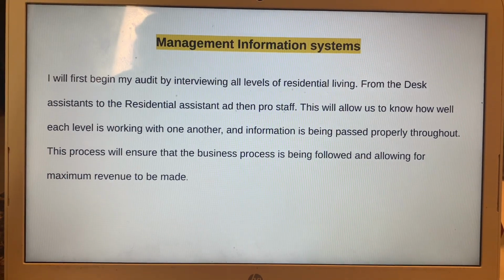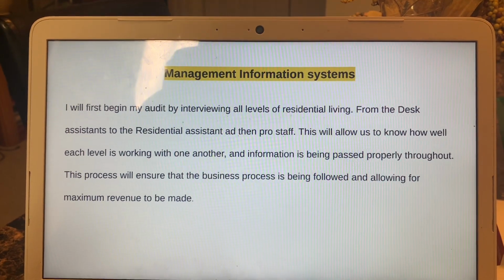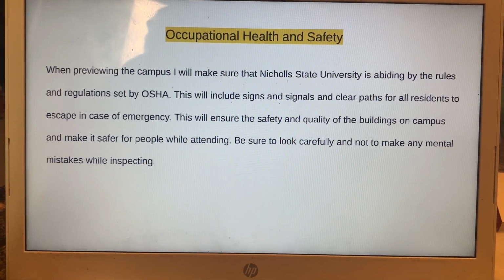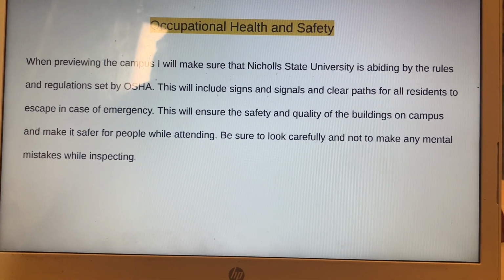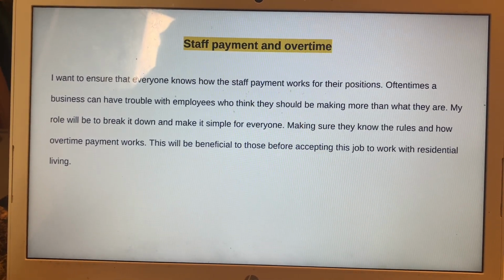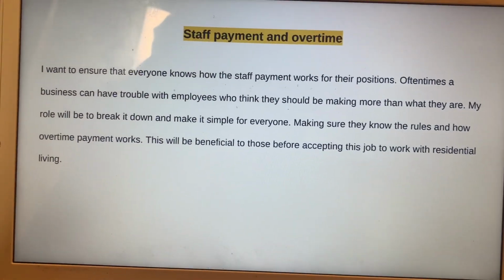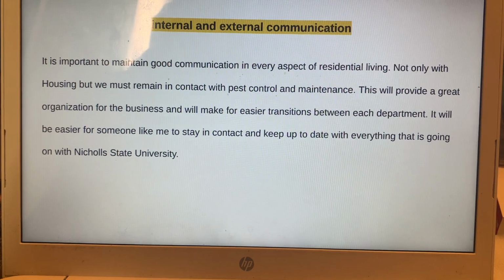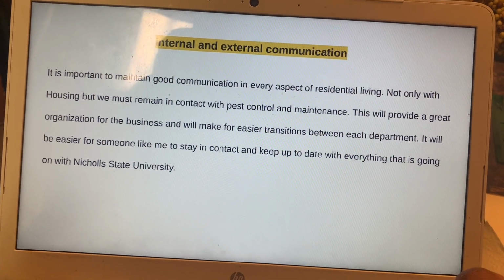Nicholls residential living audit briefing.